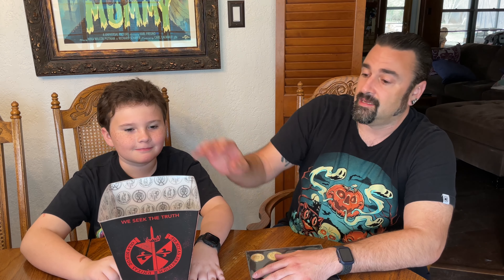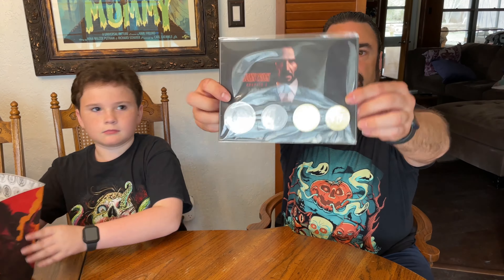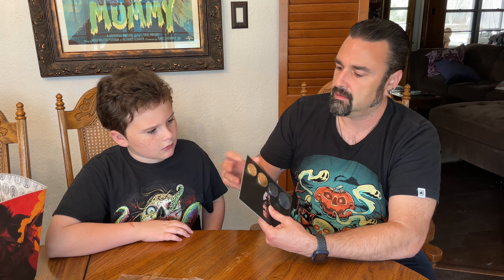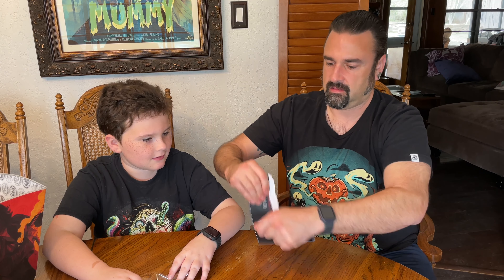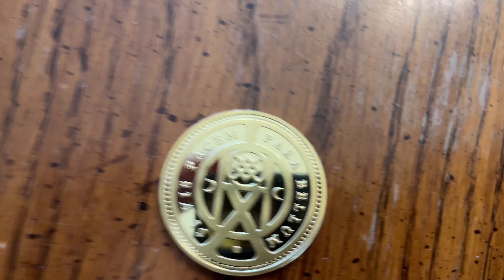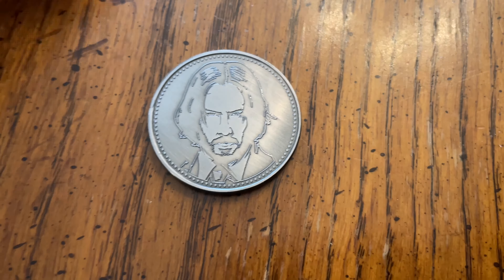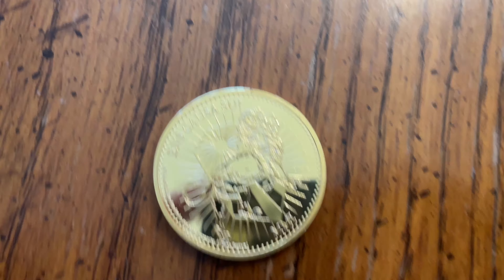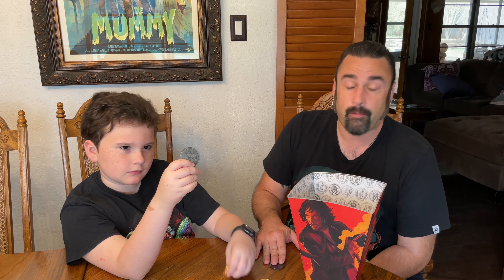John Wick Chapter 4 AMC Popcorn Bucket & Coins Unboxing & Review! Movie Prop Replica Collectible!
Today we’re opening up and giving a quick review for the brand new AMC Theaters John Wick popcorn vessel & coin set! We love collecting fun promotional movie items like this! It’s a limited edition at AMC theaters right now for around $25 and includes a large popcorn. Come take a look and see what we thought!

Jackula’s Castle Shop